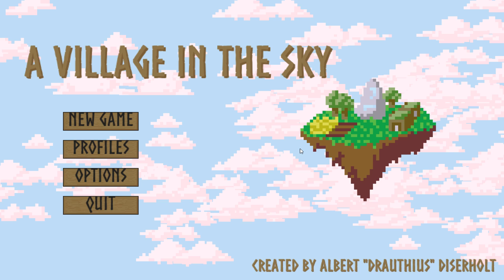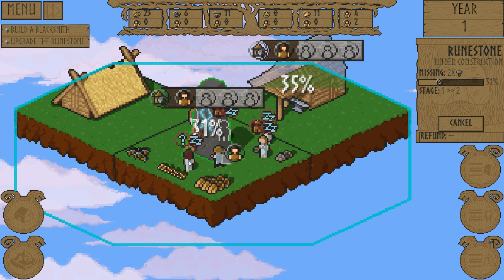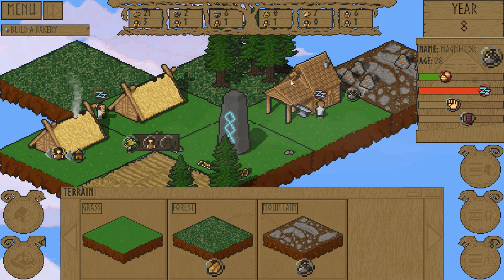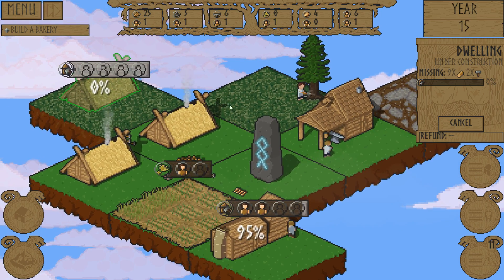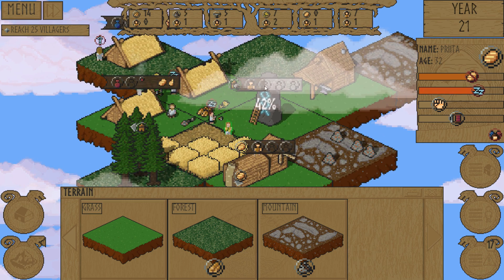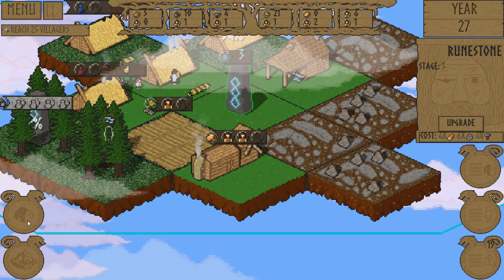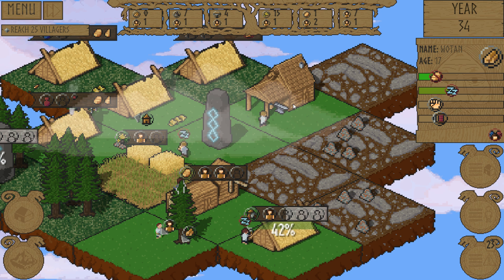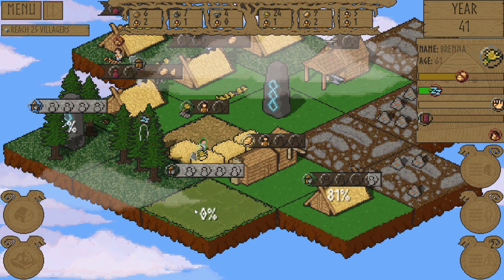A Village in the Sky - (Settlement and World Building Game)